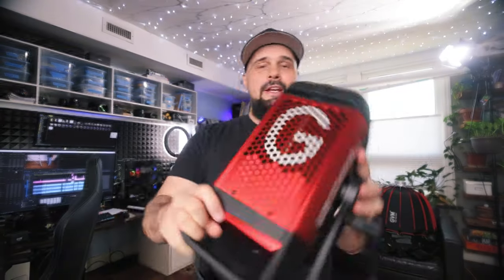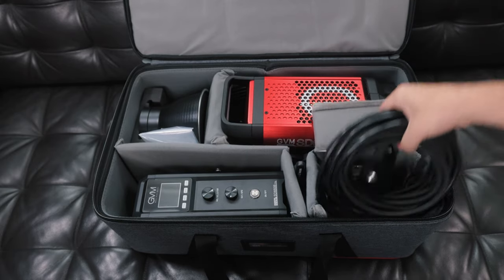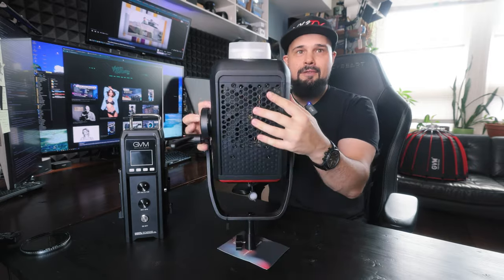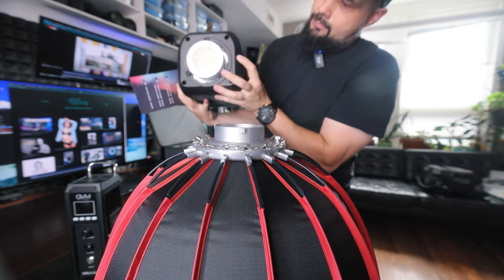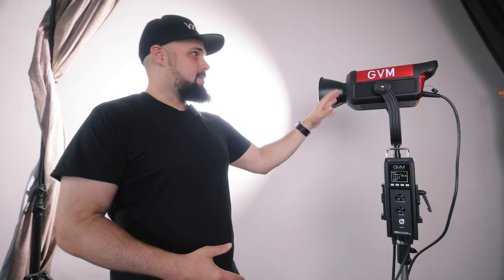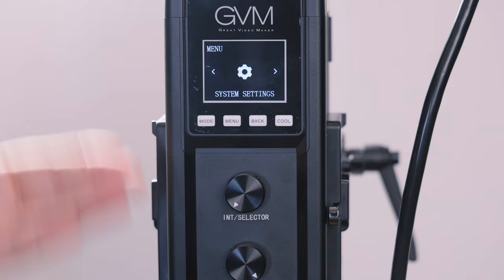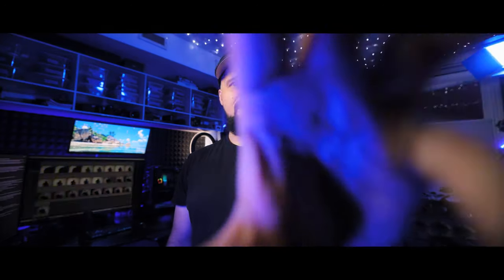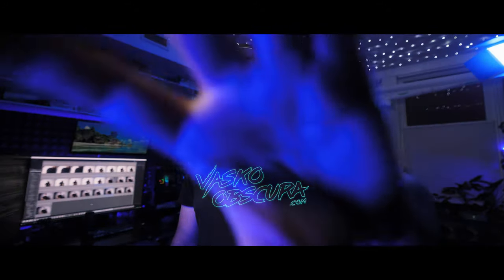GVM SD650B Pro Video Light Review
In this video I’m going to review the ultra bright GVM SD650B Pro video light. If you're a filmmaker, content creator or photographer, you won't want to miss this! With a staggering 650 watts of power, this GVM light is a game-changer for your lighting setups. In this video, we'll explore how this powerhouse of a light can effortlessly illuminate even the largest sets. The best part? It can go head-to-head with the brilliance of natural sunlight, giving you the freedom to craft your shots in the most challenging lighting conditions. The GVM 650B video light is so powerful it can even be used as a constant light for photography. In my tests I was able to use it in the studio and still maintain an aperture of f8. How crazy is that? The best part about this light might be the fact that it’s $1000 cheaper than the professional video lights in the same power range. If you’re an Indie filmmaker this light is a dream. However, like any piece of equipment, there are pros and cons to consider. To get the full scoop, be sure to watch the in-depth review video. I'll break down the strengths and weaknesses of the GVM SD650B Pro video light to help you make an informed decision for your creative projects. More info and sample photos on the blog.

GVM-LM2-Microphone: amzn.to/3roQooS

GVM Lavalier Mic LM2 Review: (Coming soon)

Canon RF 28-70mm f2 L
NiSi True Color VND
⭐GVM PRO SD650B
⭐GVM LAV LM2
Neewer Heavy Duty C-Stand
Neewer Heavy Duty C-Stand Casters

⏩ _*CHAPTERS*_
0:00 - Introduction
0:45 - Disclaimer
1:14 - GVM Light, Soft Box and Lav Mic
2:16 - What's in the box
4:02 - Build Quality & Weight
6:14 - Flaw in the Design
7:19 - Features
7:23 - Brightness
9:04 - Detachable Controller
9:28 - V-Mount Battery Power
10:04 - Light Modes
11:08 - Light Menu Settings
13:58 - App (Didn't use it)
15:03 - Quality of Light
16:25 - A Photography Light?
18:06 - Which GVM Light Should You Buy?
19:42 - Photo Results
20:11 - Settings to fix color cast
21:08 - Fan Noise
23:19 - Stands
27:29 - Pros and Cons
34:16 - Closing Thoughts